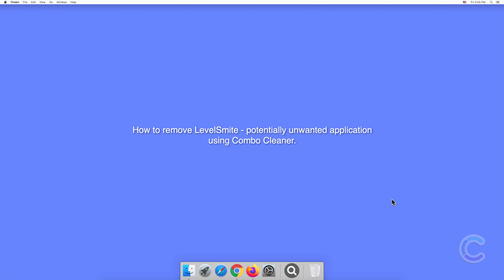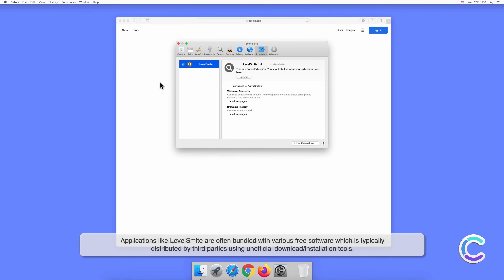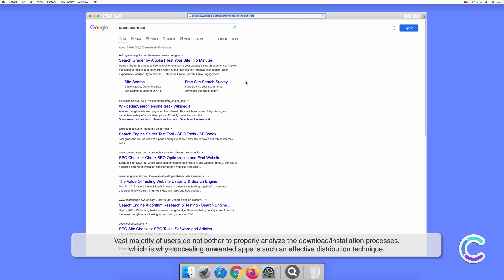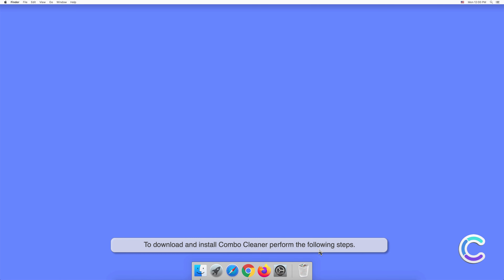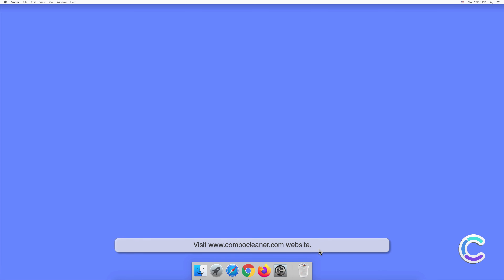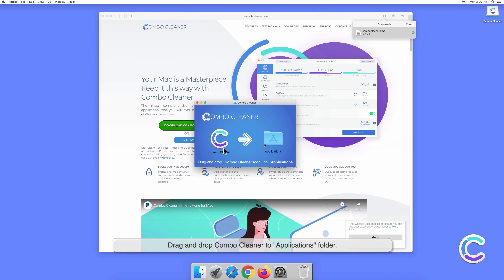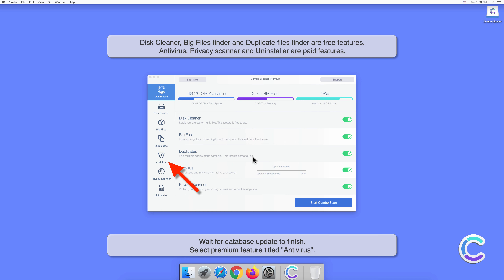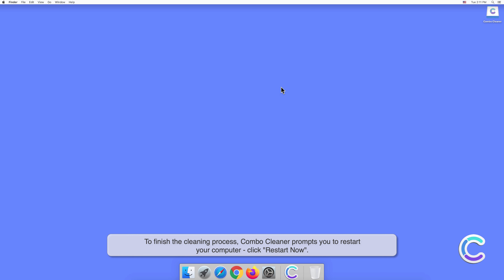How to remove LevelSmite - potentially unwanted application using Combo Cleaner?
Video showing how to remove LevelSmite - potentially unwanted application using Combo Cleaner.